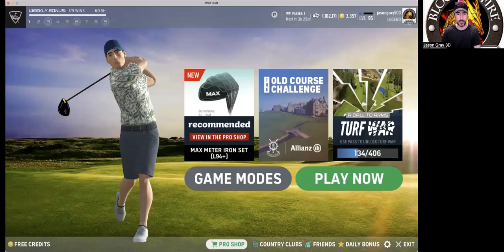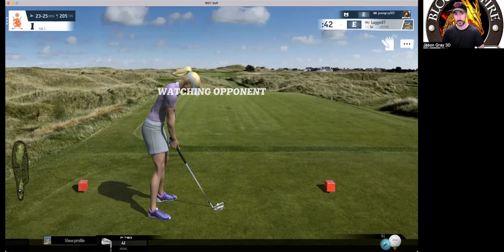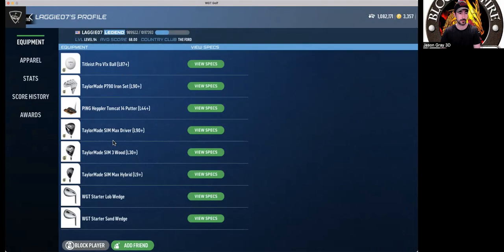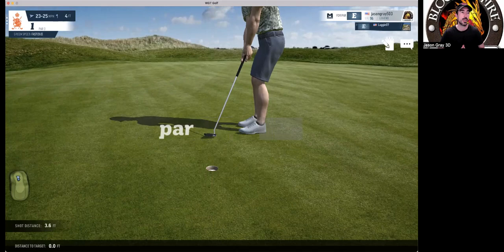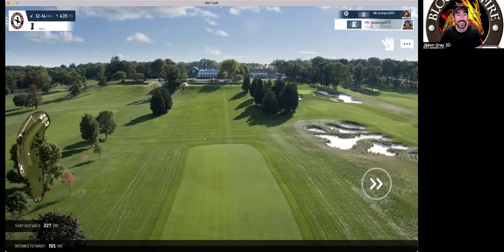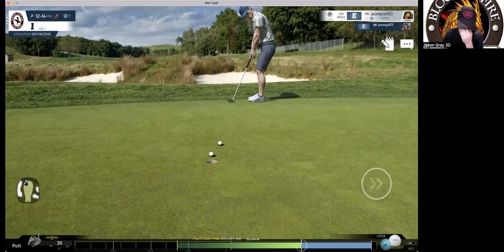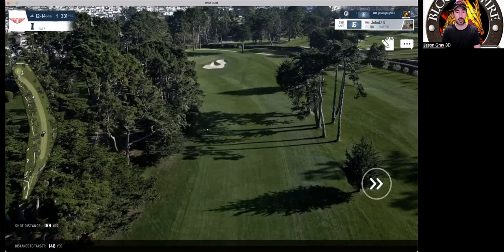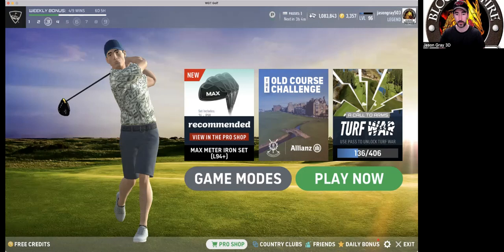Jason Gray Coin Game Experience Points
Jason Gray does a deep dive on coin games and how to gain experience points for leveling up!